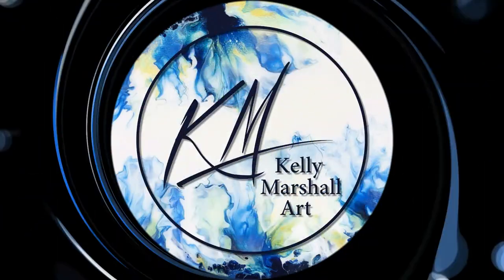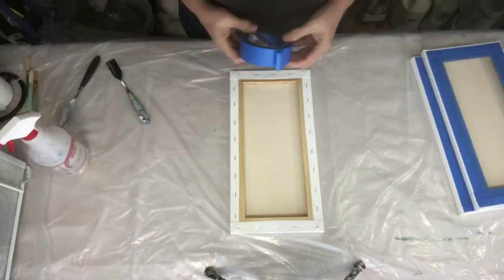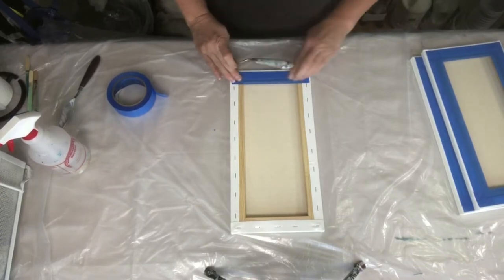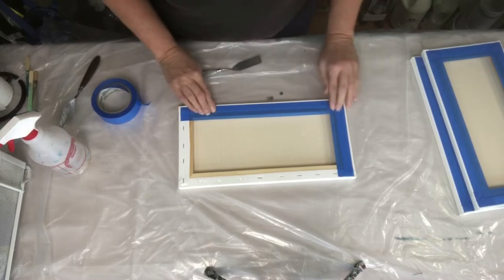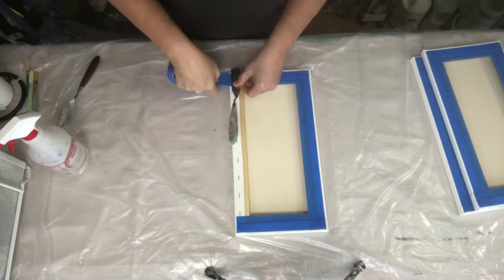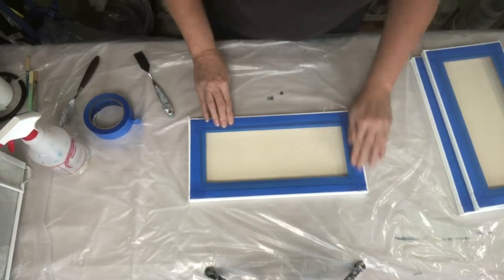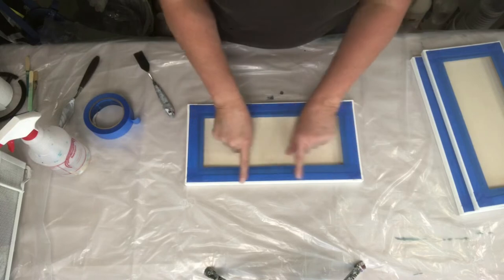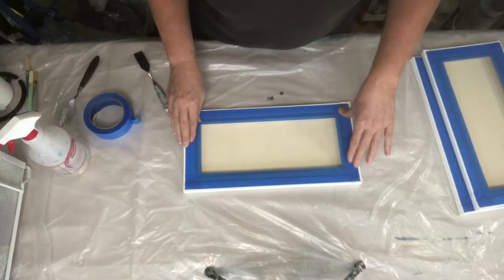#140 • Preparing canvases for painting a Triptych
Triptych • 8” x 16” Canvas
Bryan's Toy Express ~ A Cynthia Porter Studio Collaboration
January 29th and 30th
Here is the times with links to each person's channel. Be sure to find time to show each other support.  💗
All times are EST

🙂 Saturday

🙂 Sunday

To purchase my toys for pouring, shop
I hope you liked this video; I would love to hear your thoughts or comments.

It helps with the YouTube algorithm! Have a wonderful day!